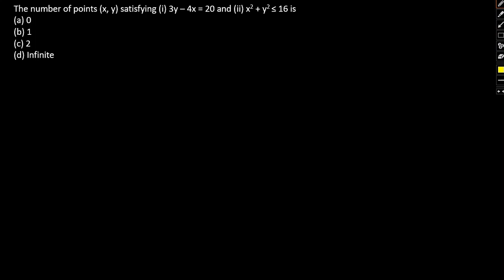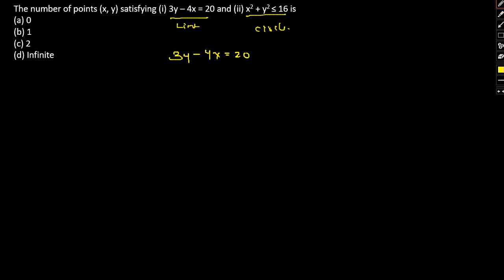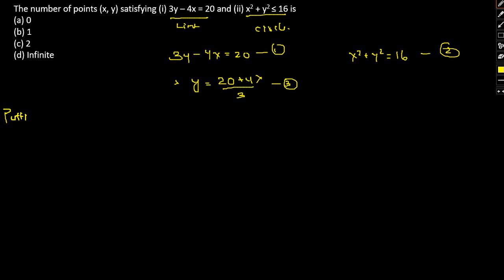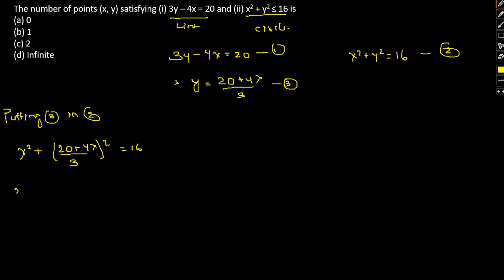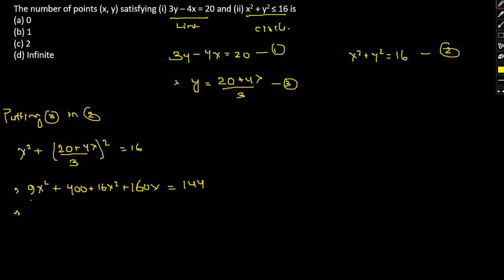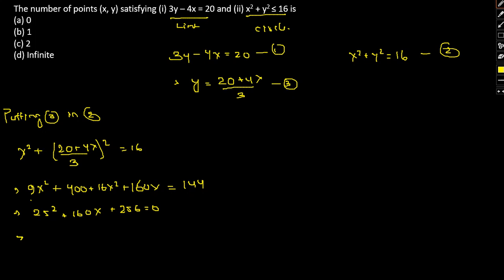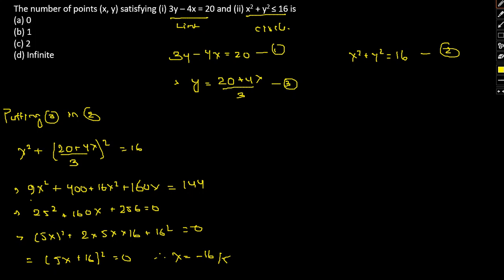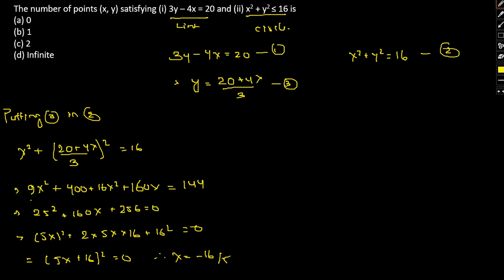TEST OF MATHEMATICS :Q.506 Detailed work solution with special shortcut approach for problem solving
Test of Mathematics at 10+2 level: Q.506 detailed solution with important concept discussion and special shortcut tricks for problem solving. Exam cheat sheet